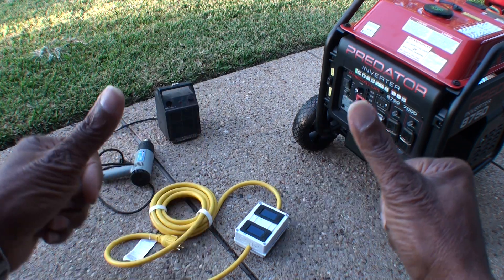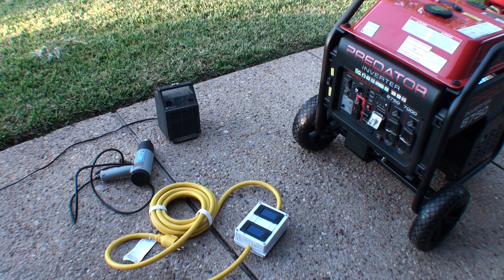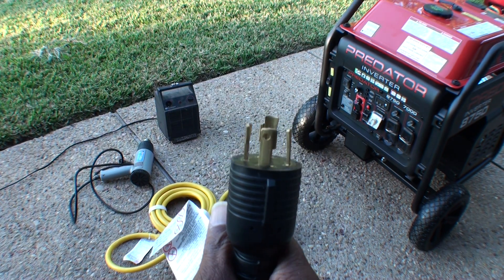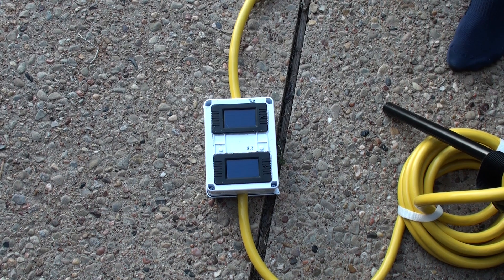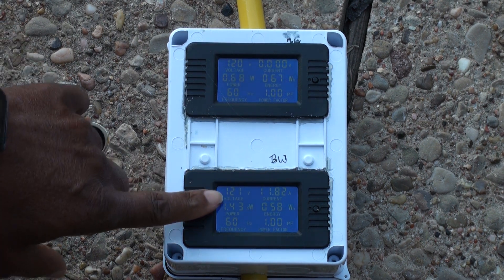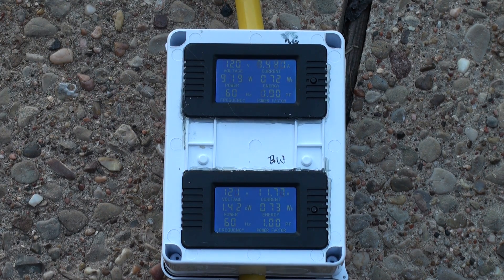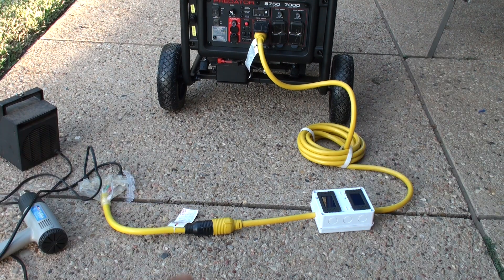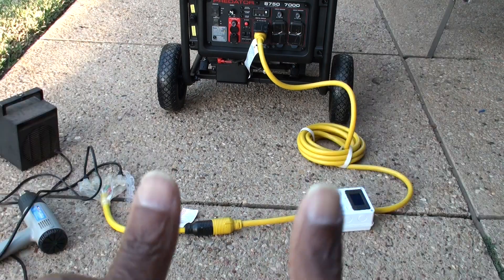"TEST" DIY 240V 30 amp Digital Voltage Monitor (Part 2 of 2)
Testing of my DIY generator electrical cord digital monitor.